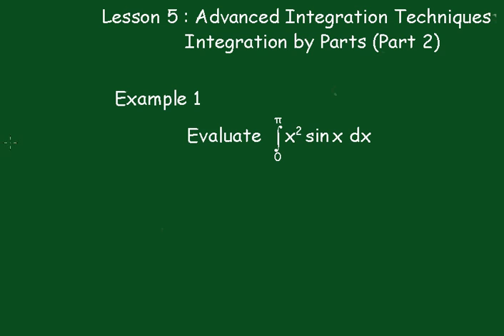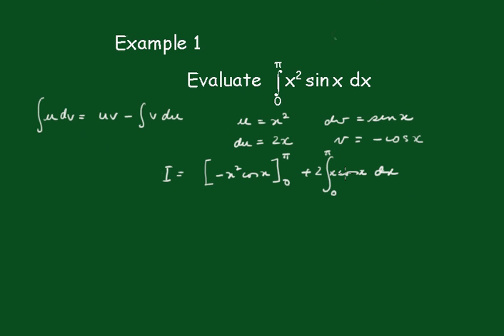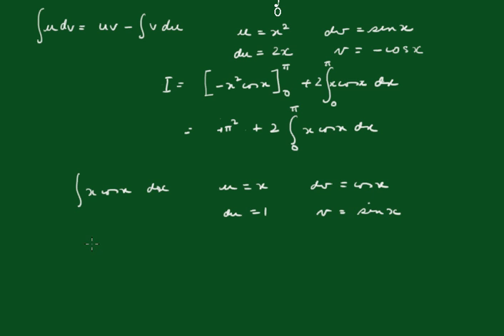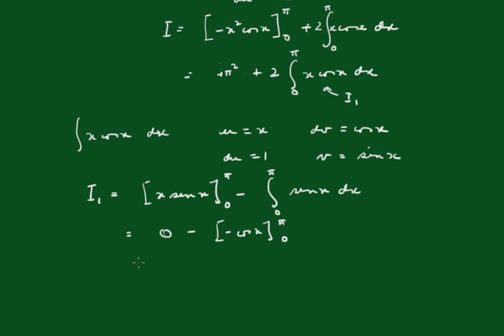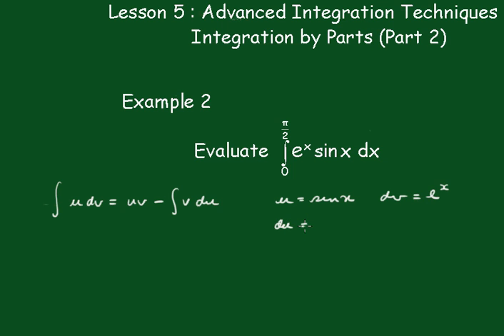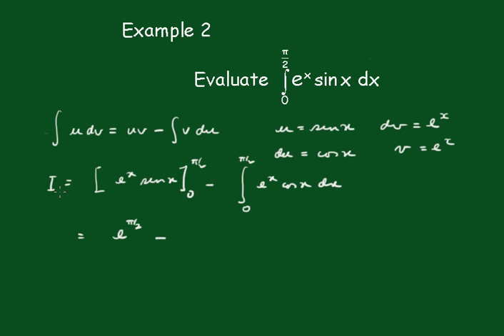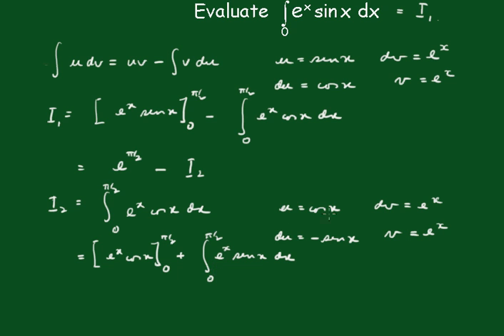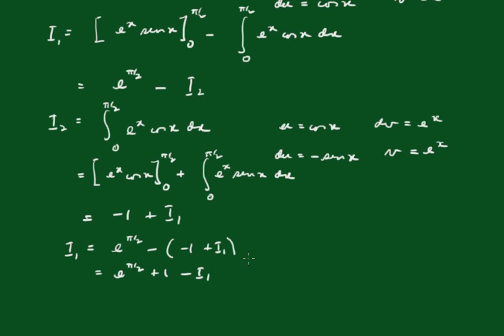Harder Integration: Lesson 5 part 2 (integration by parts)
More examples on integration by parts are given.